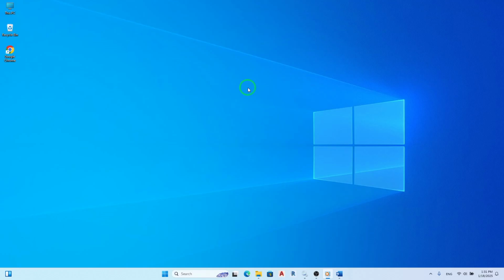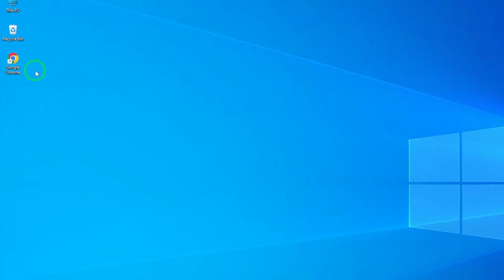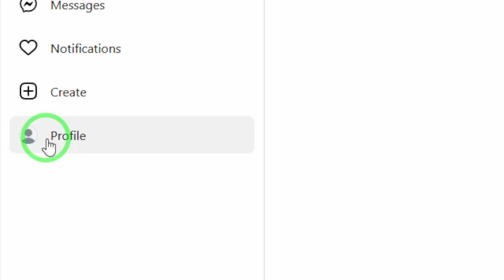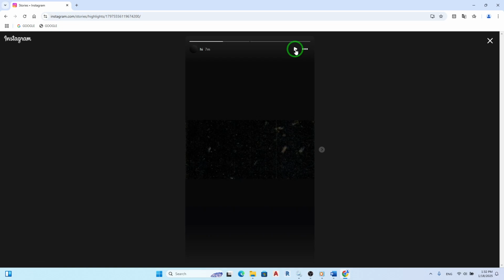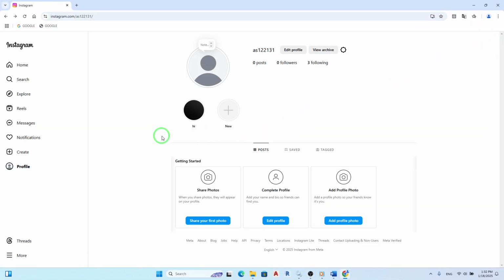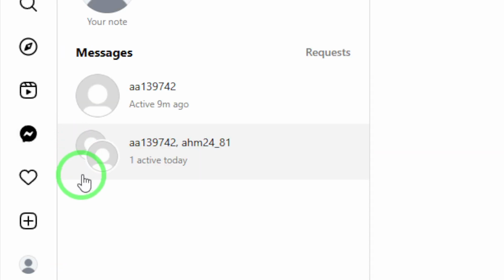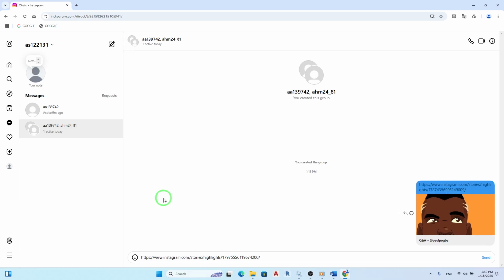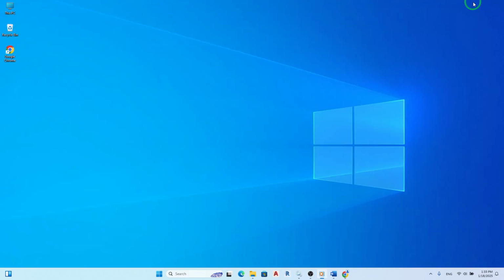How To Send Your Highlight Link To Group On Instagram On PC (New Update)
Learn how to send your highlight link to a group on Instagram using your PC with our easy step-by-step guide. This new update makes sharing your highlights simpler than ever!

1. Open Instagram.com

2. Click on your profile photo at the left bottom corner

3. Under your bio, find the highlight

4. Select the link from the address bar

5. Right-click, choose Copy

6. Go to Messenger from the left side menu

7. Enter the group you want, and paste the link to send it

Chapters:
00:00 Intro
00:12 Soultion
01:05 Outro